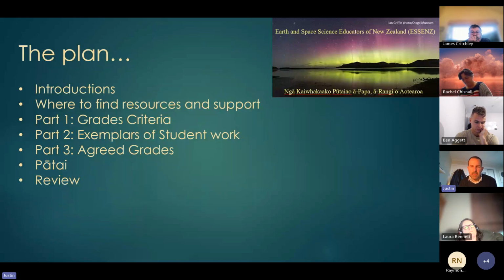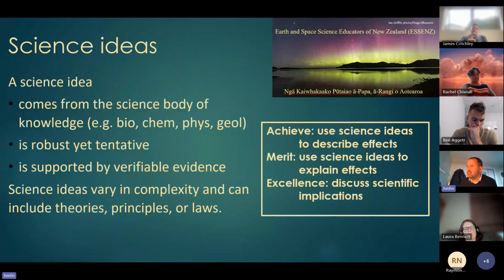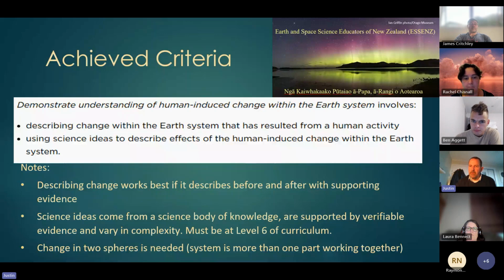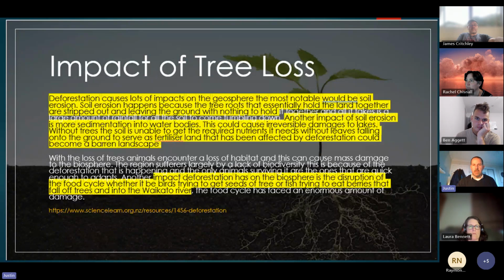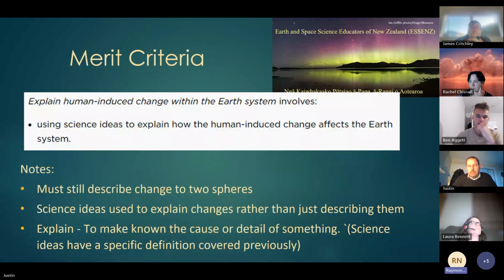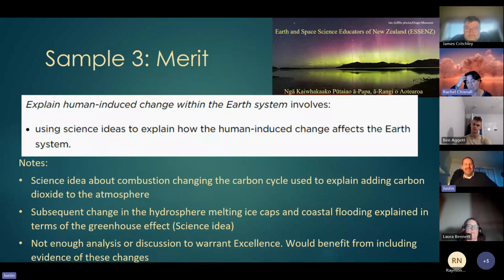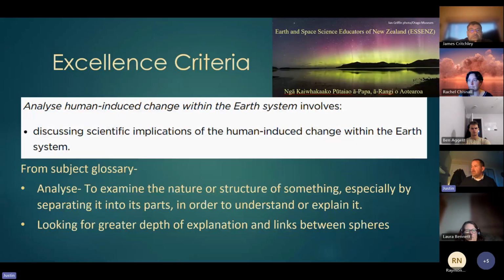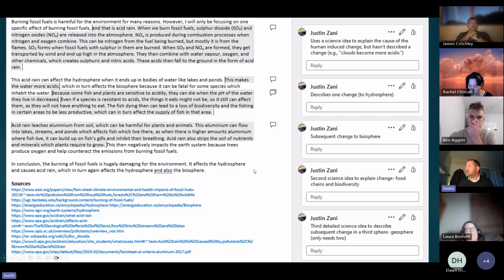Webinar 7 92044 Grade Exemplars